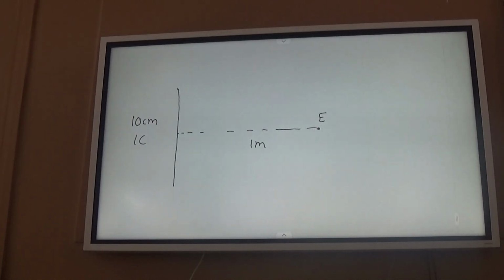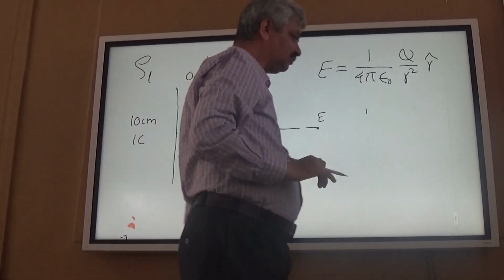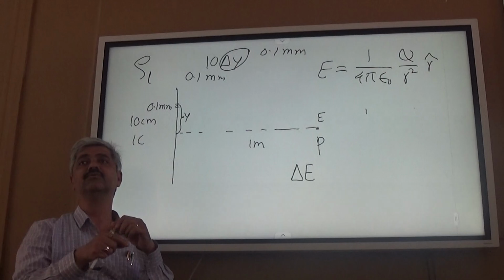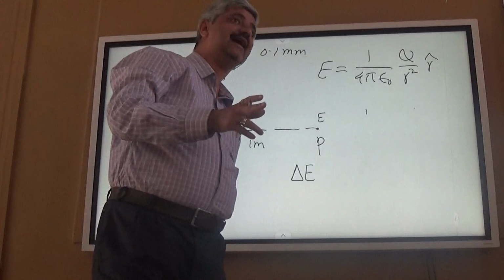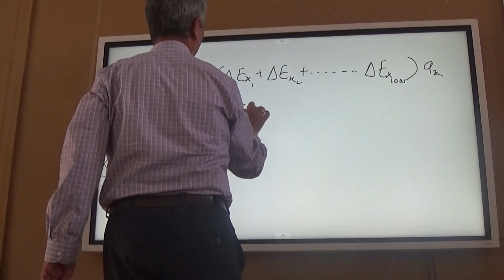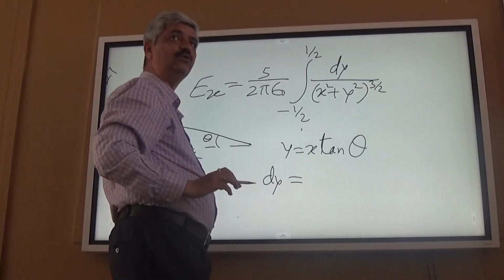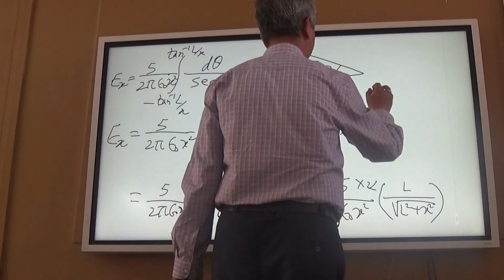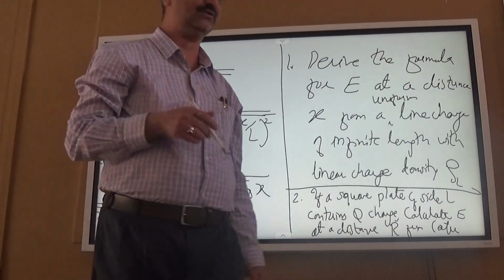Electromagnetic Engineering lecture 3